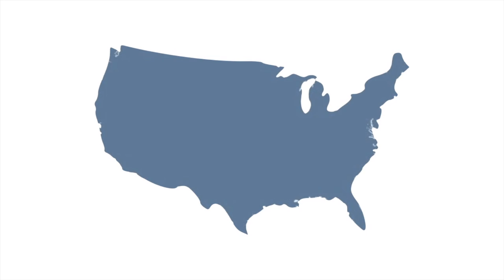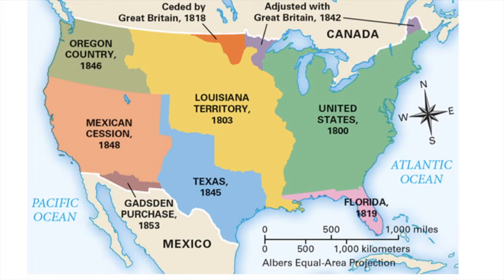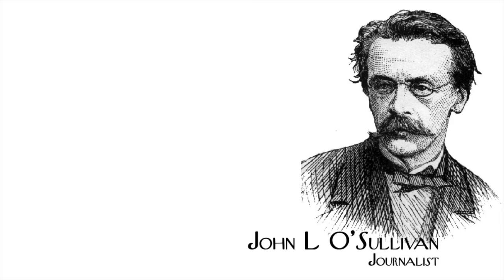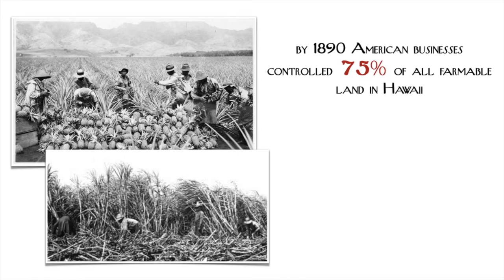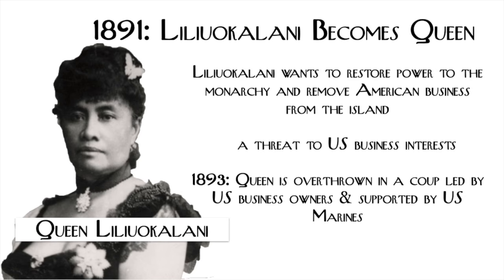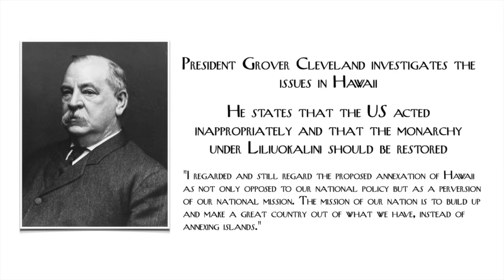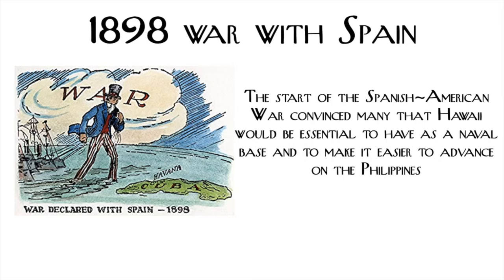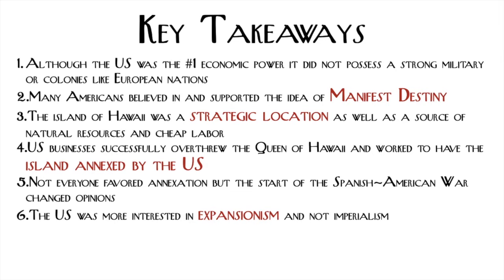American Imperialism & the Annexation of Hawaii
This video lesson provides an introduction to American Imperialism and connects it to Manifest Destiny. The lesson also covers the annexation of Hawaii. Video was made for a 9th grade World History course.